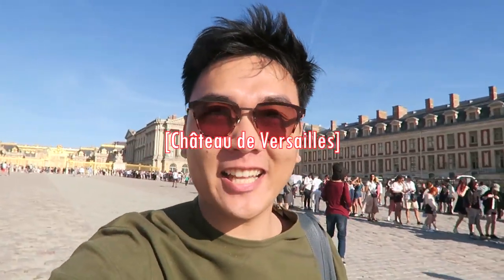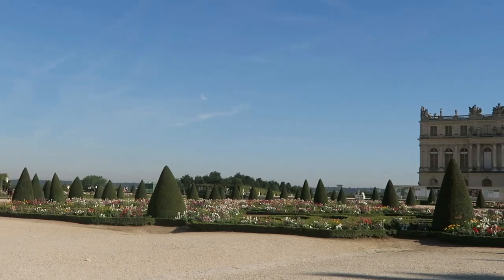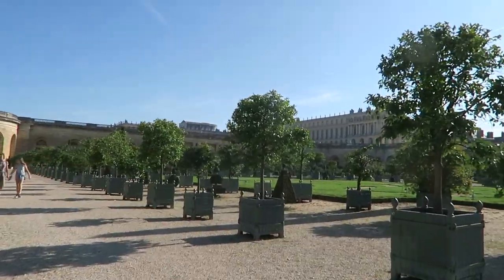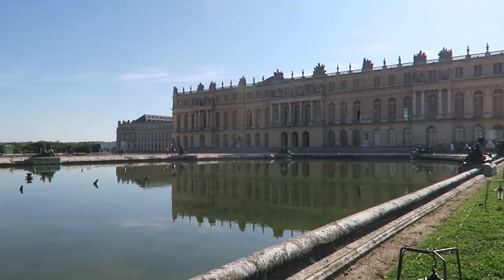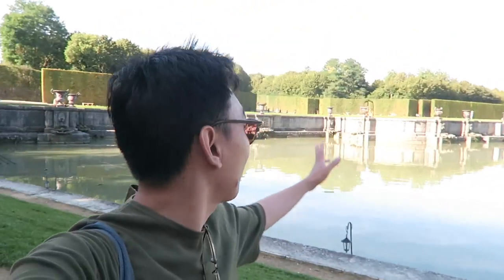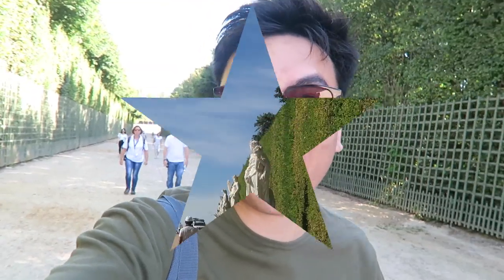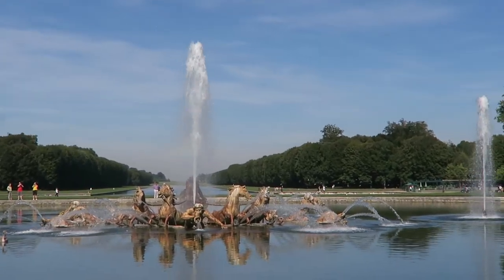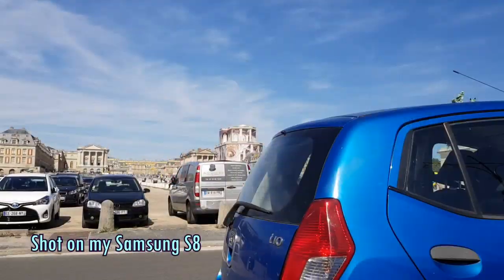Jardins du Château de Versailles VLOG (Palace of Versailles) | a great outing with my aunt's family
***KHMER COUSINS IN PARIS Episode 10 (Stream at 1080p for BETTER-QUALITY video)***
Welcome to another family vlog! What an intro! Hahaha ... I was actually allergic to the alcohol so I decided to vlog a bit. Today I am taking to Château de Versailles. It is a very beautiful place. I would recommend to come as early as possible if you arrive here later than 8 or 9 am, there will be so crowded. I think you should spare at least 5 hours here for both the palace and the garden.

Here is the timeline for the video!
0:00 Intro
0:20 Going to Château de Versailles
1:50 Jardins du Château de Versailles (Garden)
4:30 Exploring
6:00 Bassin du Dragon (Dragon Fountain) & Bassin de Neptune (Neptune Fountain)
8:00 Le char d’Apollon (Apollo Fountain)
8:55 La Colonnade
9:50 Tips/Recap
10:30 Family Lunch

*** this video was filmed back in summer 2019